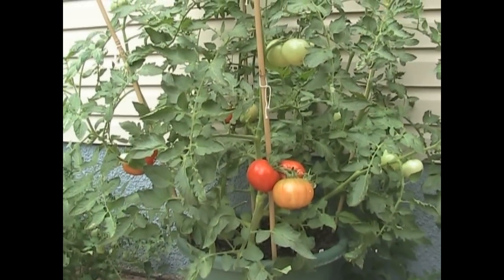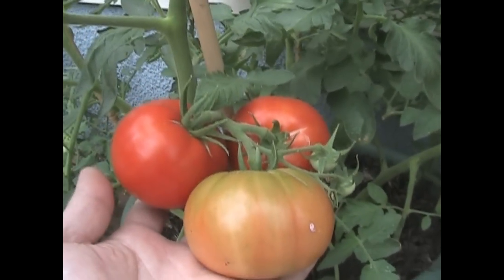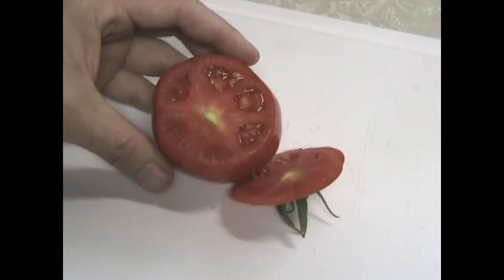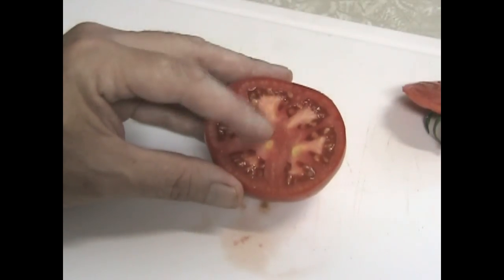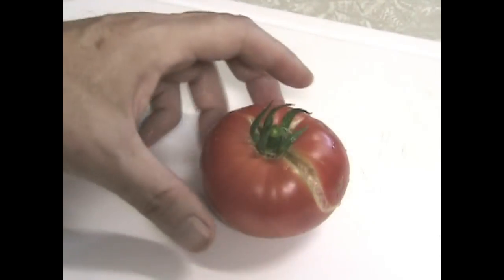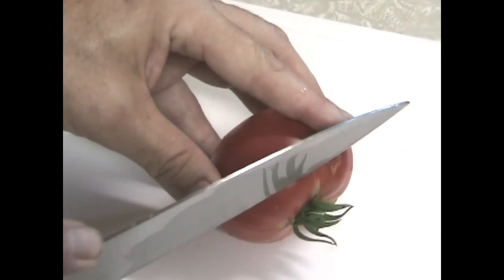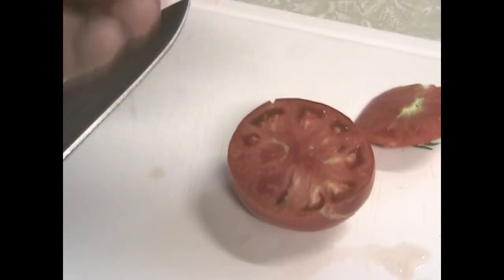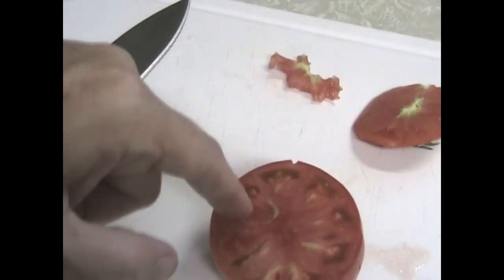Boxcar Willie and Belgium Giant Taste Test!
Can I get a drum roll please? It's time to pick the very first tomatoes of the season! This is normally a private event for me and my garden but for the very first time I would like to share this with YOU because we are just that close now. :)

Let's harvest two vaireties of tomatoes and discuss the pros and cons of flavor, size, appeal and overall opinion ofBoxcar Willie and Belgium Giant.